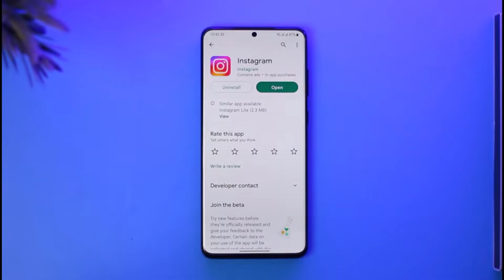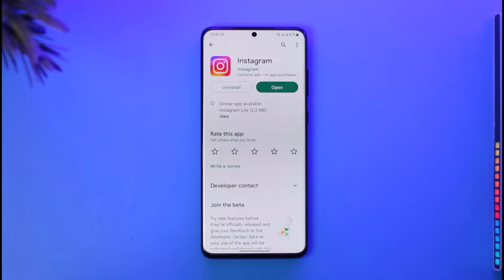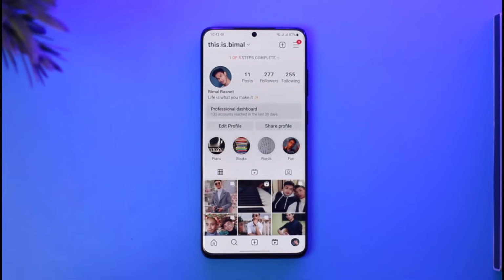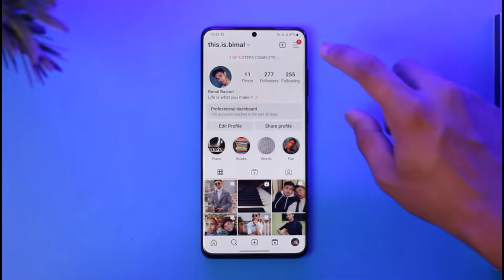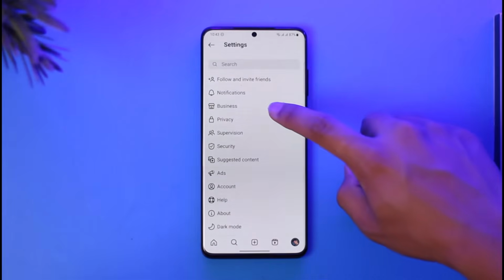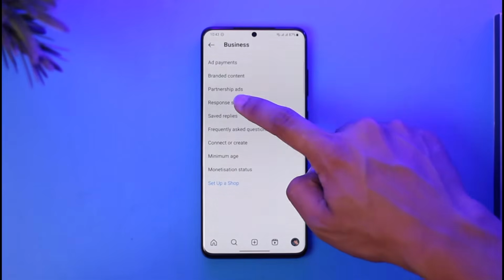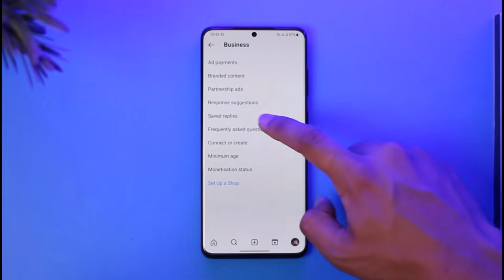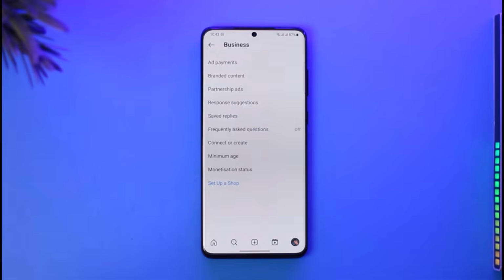How to Remove Suggested Messages on Instagram !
➜ This video guides you through an easy step-by-step process to remove suggested messages on Instagram. So make sure to watch this video till the end.

~ Chapters:
0:00 Introduction
0:12 General Info
0:32 Remove Suggested Messages
1:10 Conclusion